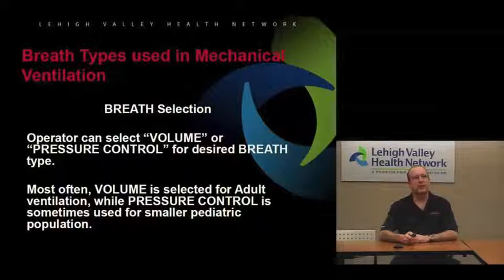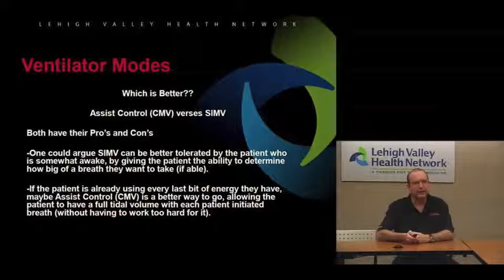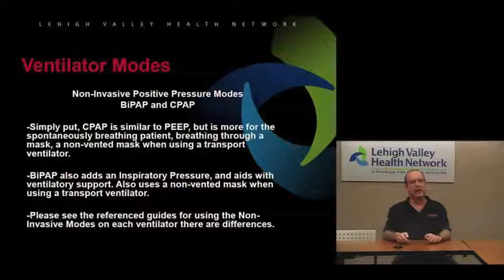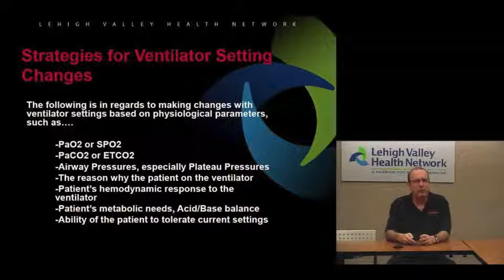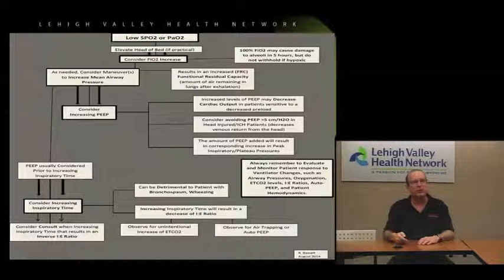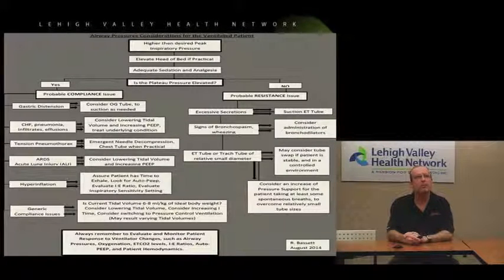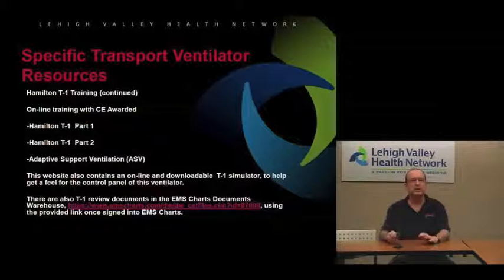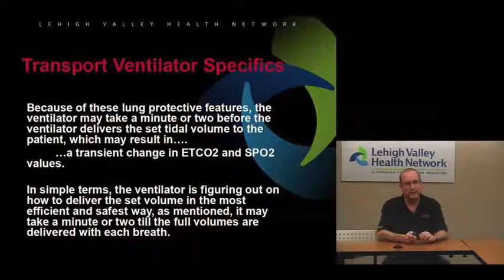Mechanical Ventilation in the Transport Environment